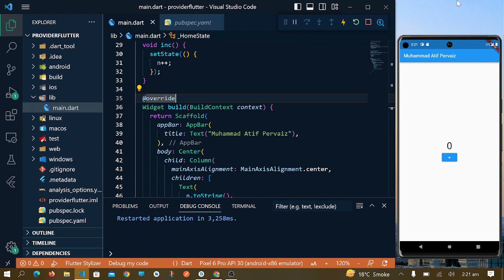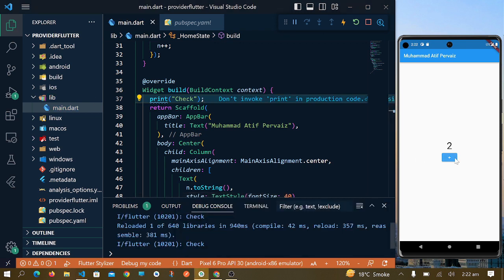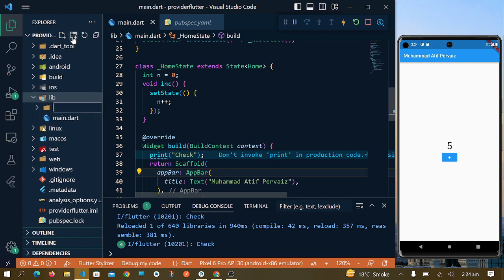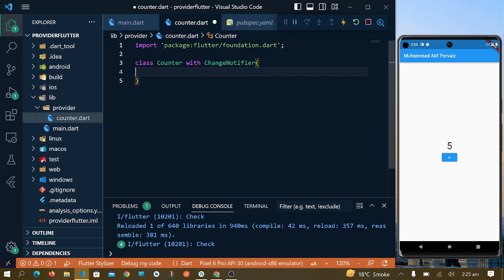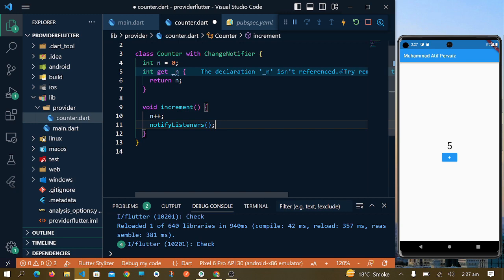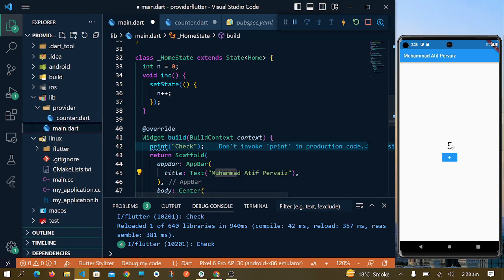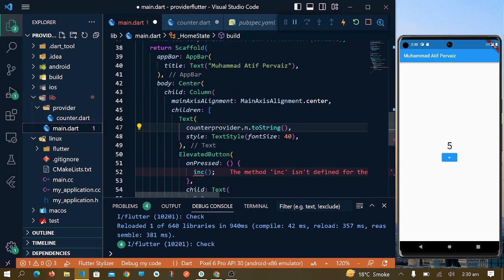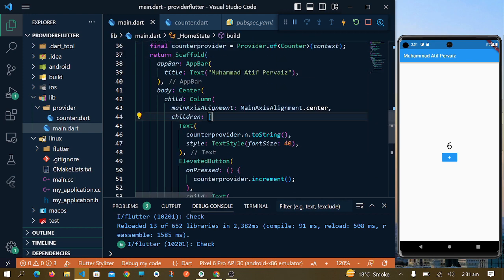Learn Provider State Management:Create a Basic Counter App Using Provider & ChangeNotifierprovider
In this Video Learn Provider State Management:Create a Basic Counter App Using Provider & ChangeNotifierprovider

Time Stamps:
0:00 Create App with Conventional Set State Method
1:28 Disadvantage of SetState
2:20 Import Provider Package
3:36 Create a provider class for managing state
4:30 Change Notifier
5:35 Notify Listener
6:55 Change Notifer Provider
8:00 Use Provider.of Context

Flutter Provider State Management! | Make a simple Project